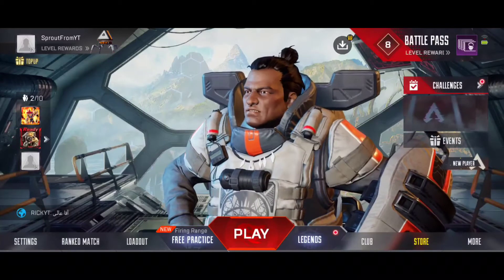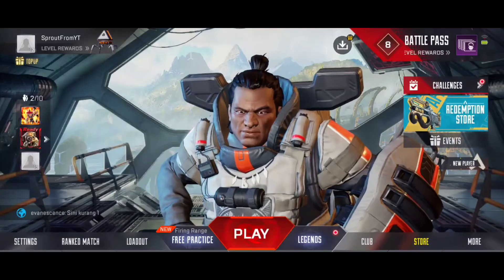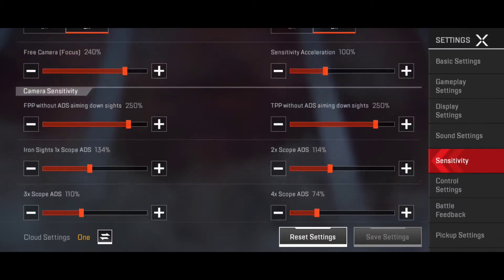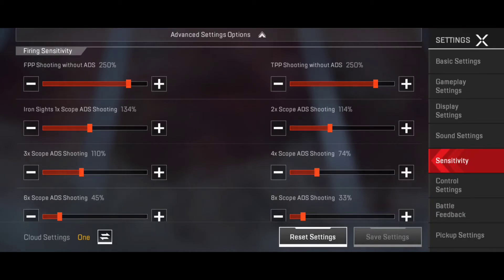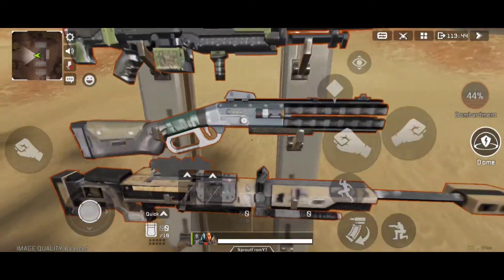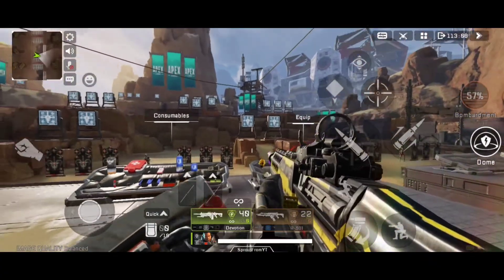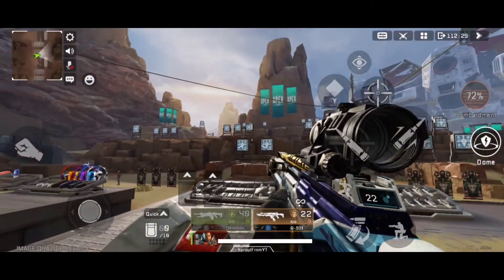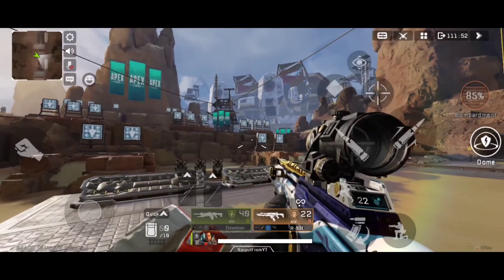Best Sensitivity Settings For Thumb / Gyro - Apex Legends Mobile